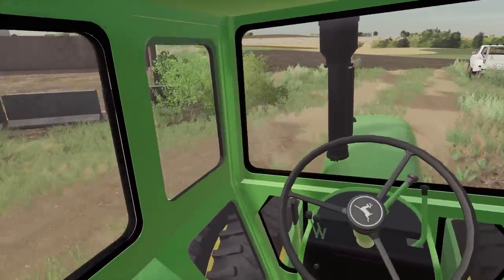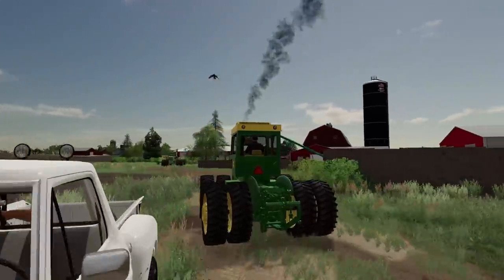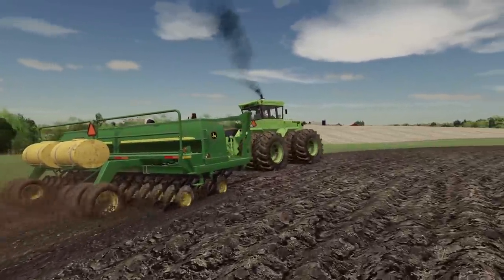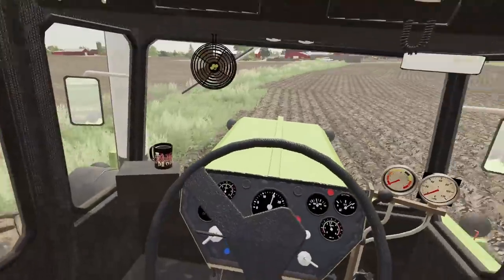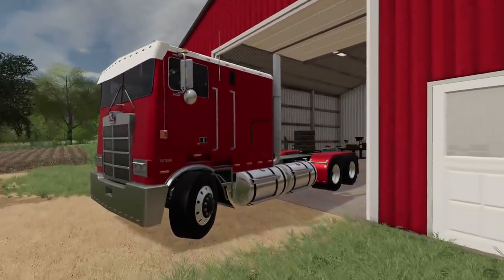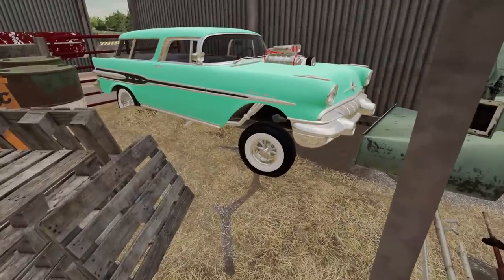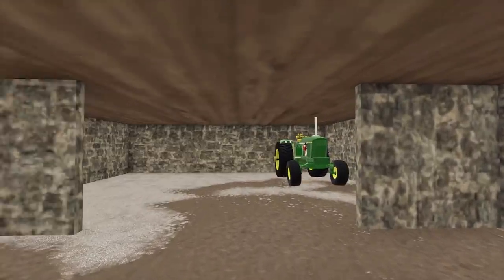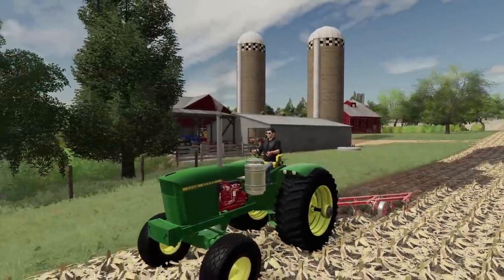ONE IN A MILLION BARN FINDS (1970's ROLEPLAY) FARMING SIMULATOR 19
We got luck to stumble upon these rare re-powers.  Hope you all enjoy!

We moved into the 1970's farming.  Where the change of diets worldwide made a boom in rural farming.  Overall the boost in farming income and equipment advancement made for exciting times on the farm.

Hardware:
New gaming specs:
64 GB Memory/4 TB HDD/2 TB SSD
Current hardware:
Monitor:  Acer Z35 35-inch NVIDIA G-Sync Display, 144Hz,
Tower: Acer NVIDIA GTX 1080 Ti i7 7700k 4.2GHz
Ram: 16GB 2TB HDD 256GB SSD
Headphones: Victrix Pro AF Gaming Noise Cancellation Headset